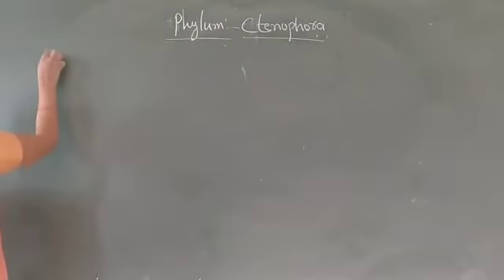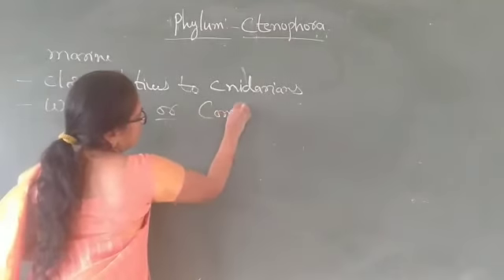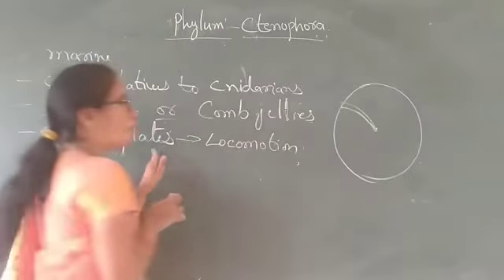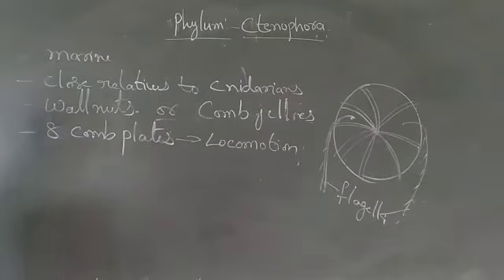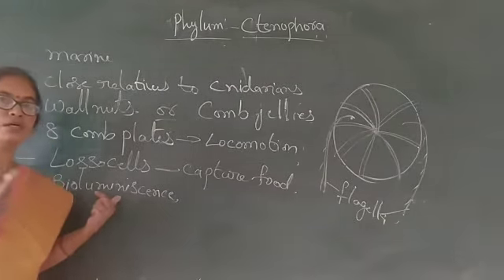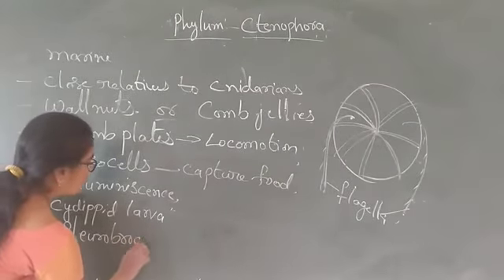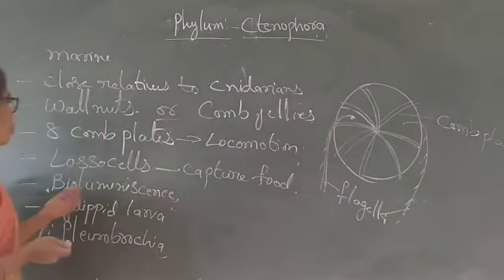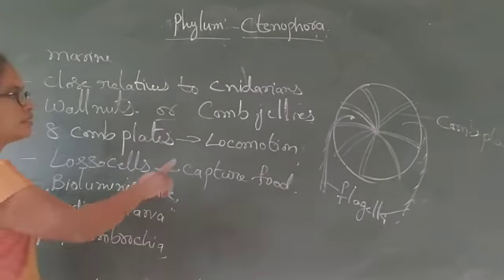Phylum Ctenophora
Video from Avanti Ervantikar